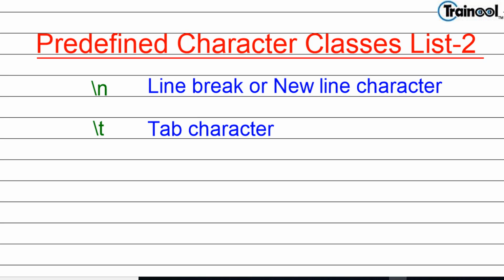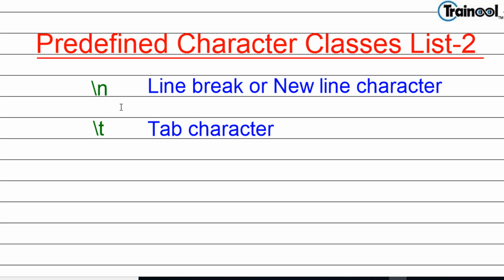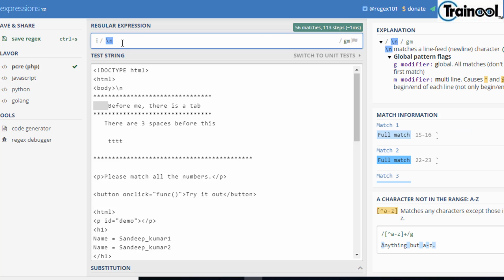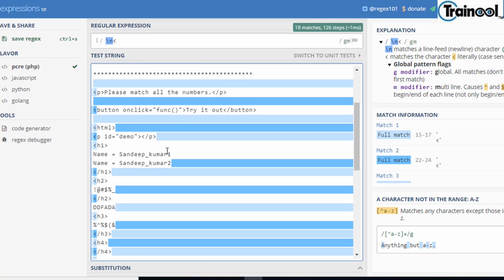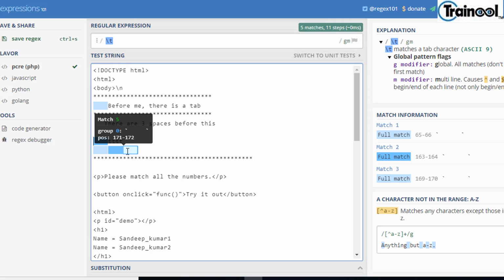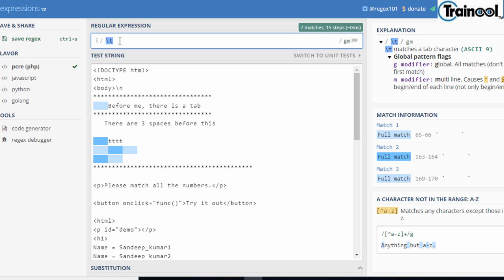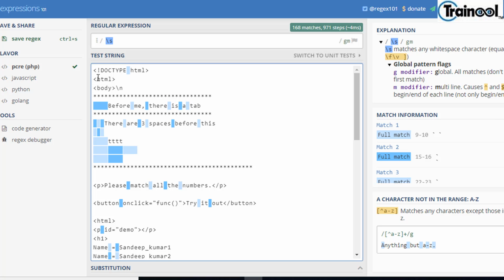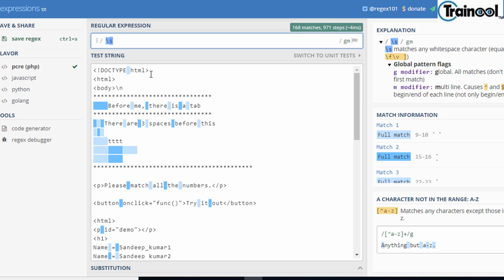15. Master Regular Expressions - Predefined character classes List - 2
-Complete tutorial on Predefined Character Classes  - List 2